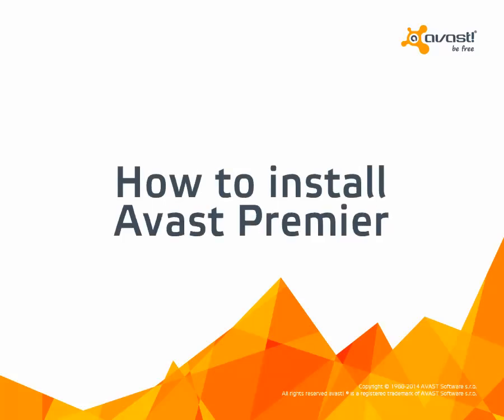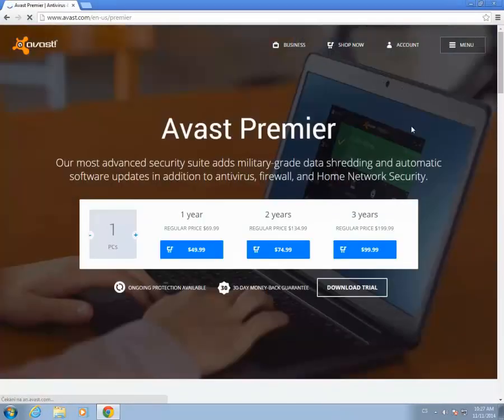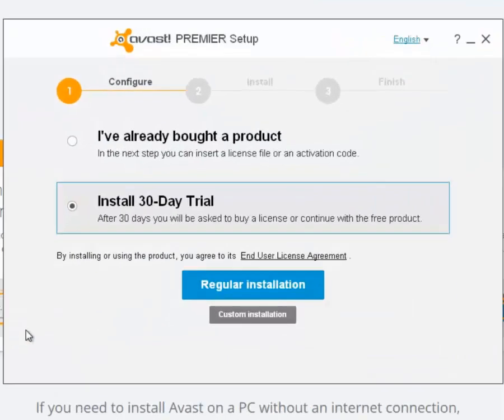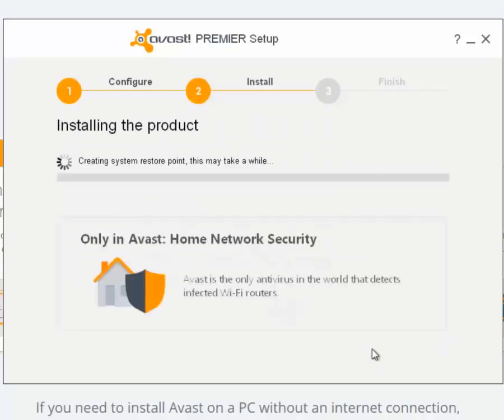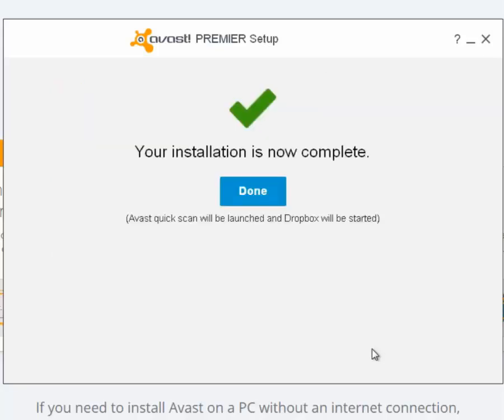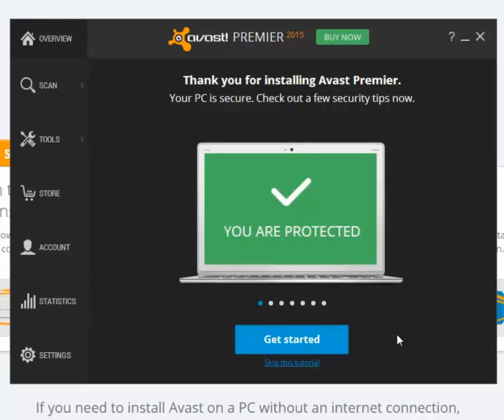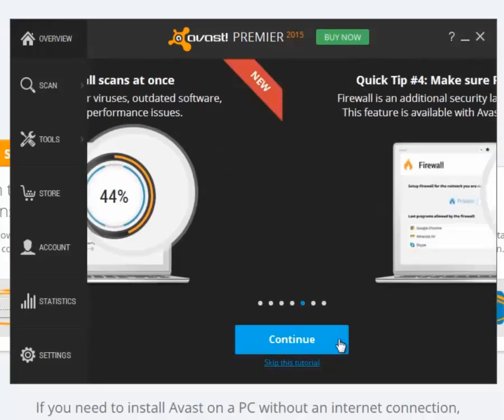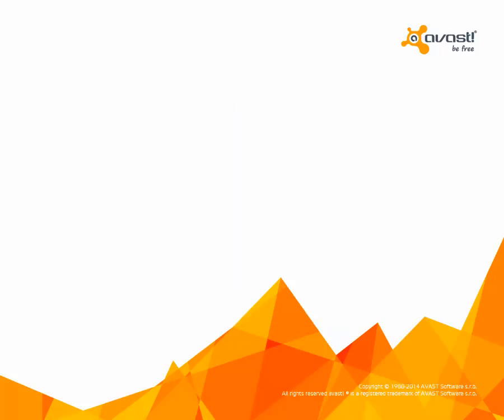How to install Avast Premier 2015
Learn how to install Avast Premier 2015, our most advanced security suite.Visit our to learn more and download.